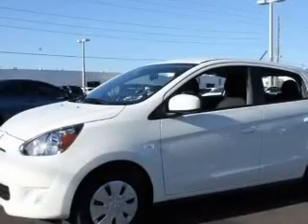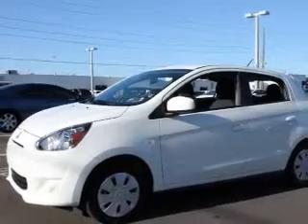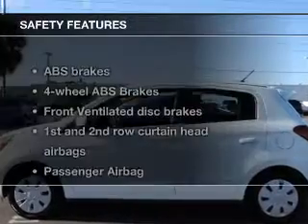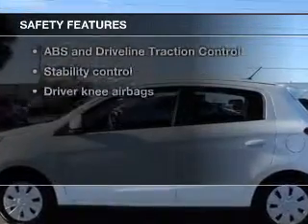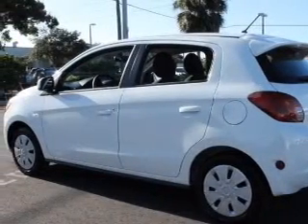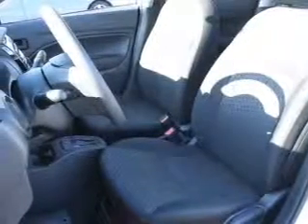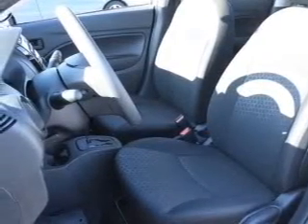2015 Mitsubishi Mirage - St. Petersburg FL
Year: 2015
Make: Mitsubishi
Model: Mirage
Trim: DE
Engine: 1.2 liter inline 3 cylinder 12 valve
Transmission: Automatic CVT
Color: Cloud White
Mileage: 11
Address:
5326 34th St N